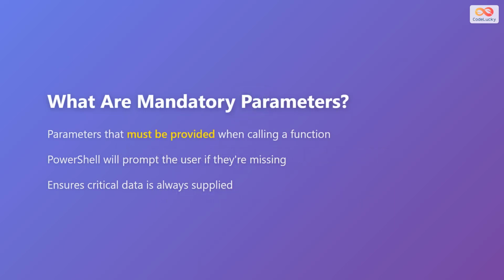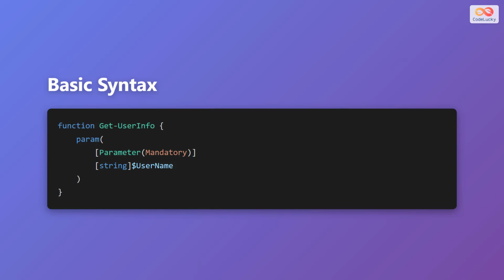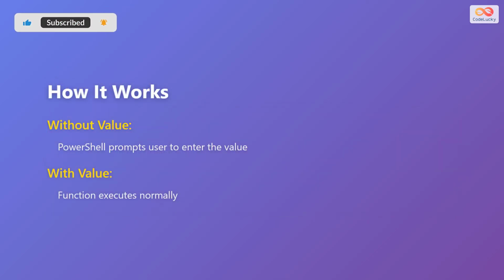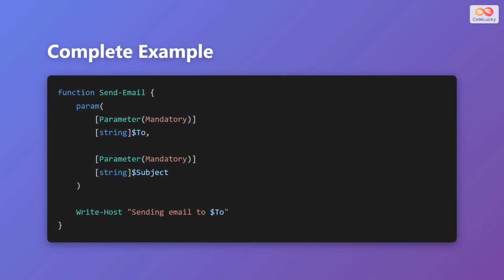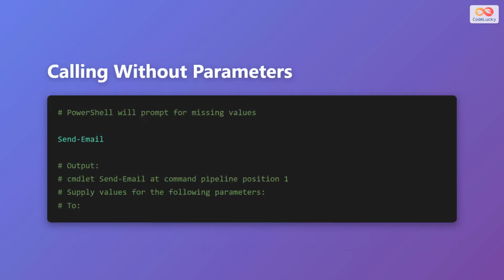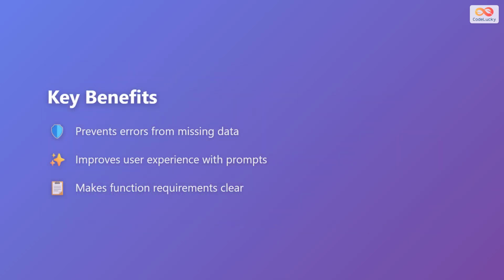PowerShell Mandatory Parameters Tutorial | [Parameter(Mandatory)] Explained for Beginners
✅ Learn how to use mandatory parameters in PowerShell functions with the [Parameter(Mandatory)] attribute!

In this beginner-friendly tutorial, you'll discover how to make function parameters required, ensuring critical data is always provided. We'll cover the complete syntax, practical examples, and key benefits of using mandatory parameters in your PowerShell scripts.

🎯 What You'll Learn:
• What mandatory parameters are and why they matter
• How to use the [Parameter(Mandatory)] attribute
• Complete syntax and code examples
• How PowerShell prompts users for missing values
• Multiple mandatory parameters in one function
• Key benefits for error prevention and user experience

💡 Perfect for beginners learning PowerShell scripting and function development! This tutorial provides clear explanations with practical code examples you can use immediately.

🚀 Whether you're automating tasks, building scripts, or developing PowerShell modules, understanding mandatory parameters is essential for creating robust, professional functions.

📚 Part of our comprehensive PowerShell Functions series designed to take you from beginner to advanced.

Chapters:
00:00 - Mandatory Parameters
00:19 - What Are Mandatory Parameters?
00:43 - Basic Syntax
01:10 - How It Works
01:36 - Complete Example
02:05 - Calling Without Parameters
02:31 - Key Benefits
03:00 - Use Mandatory Parameters
03:18 - Outro